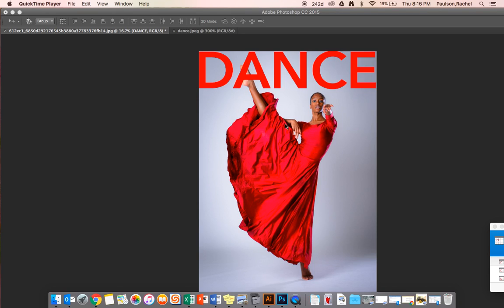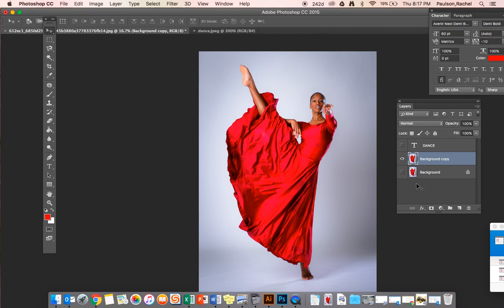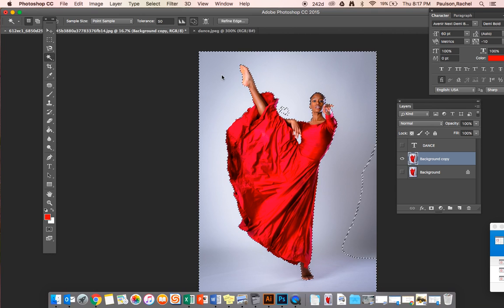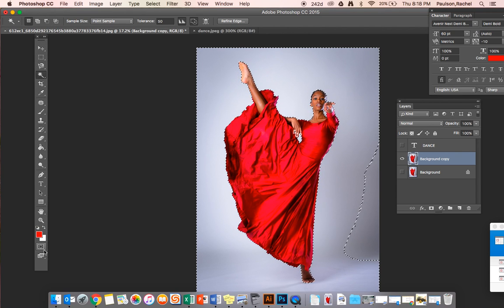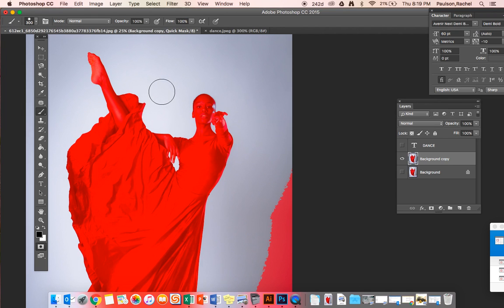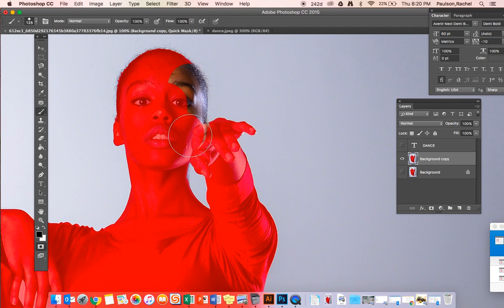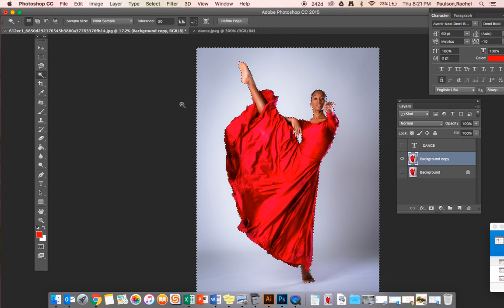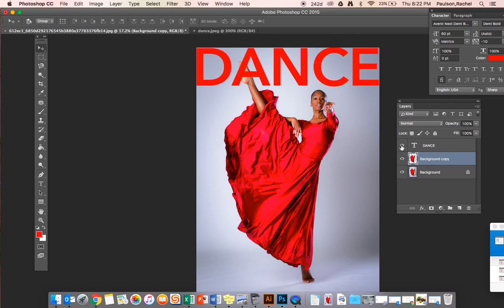separate subject from background